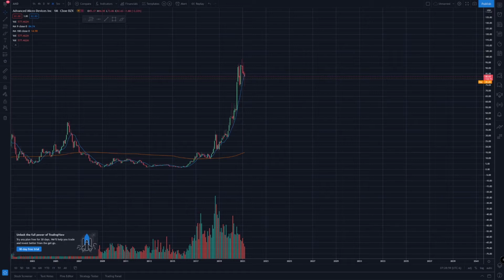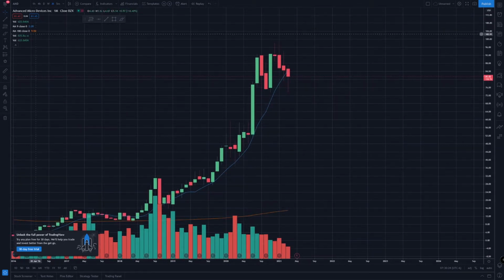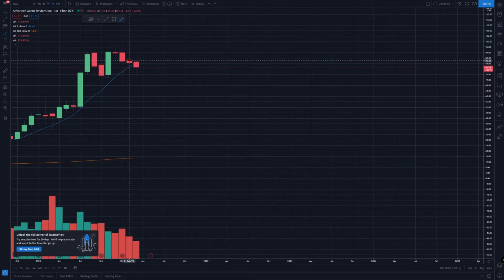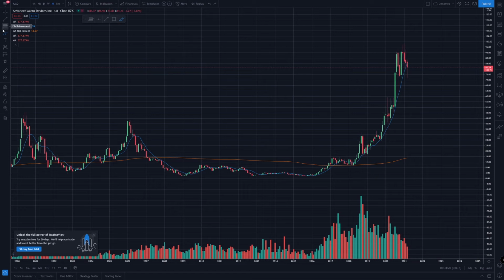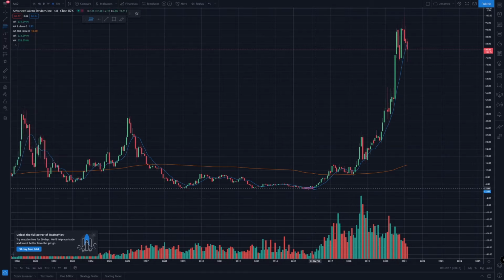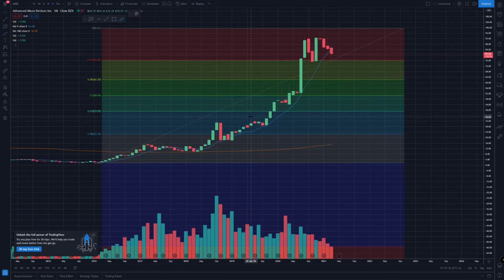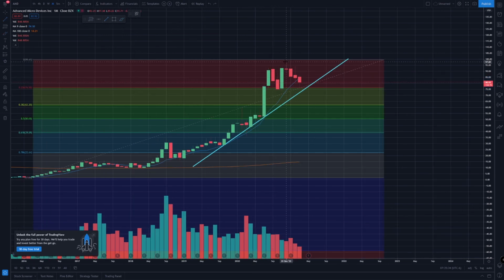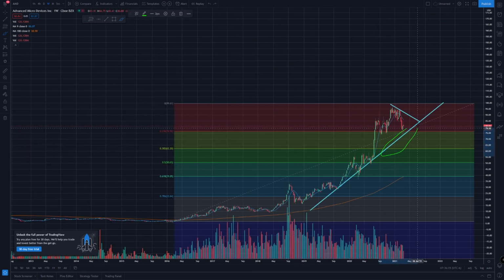AMD Stock Does it need a correction?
I take a look at the AMD stock price and show you why I think it might be reversing and some levels I am interested in buying.